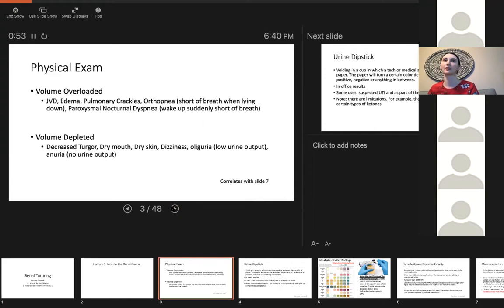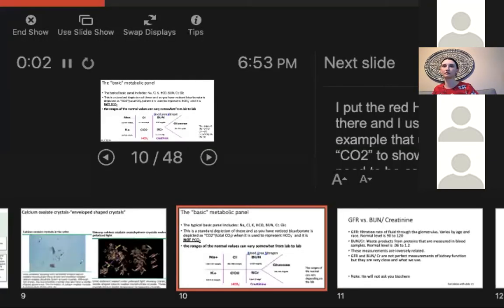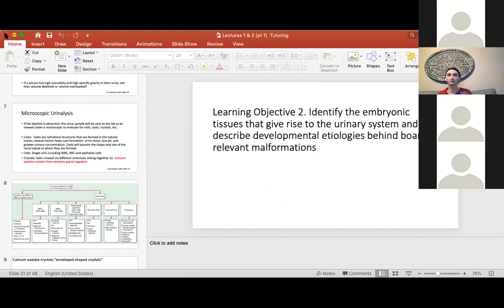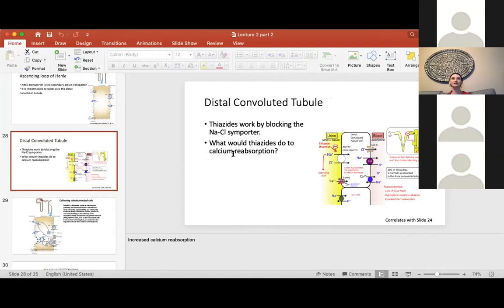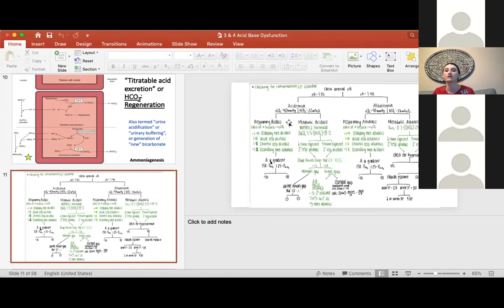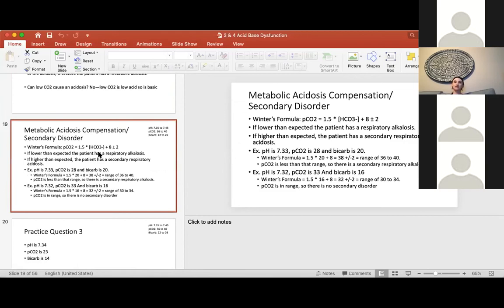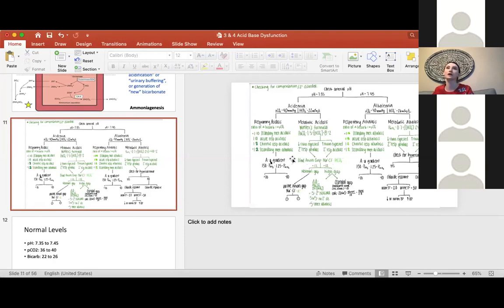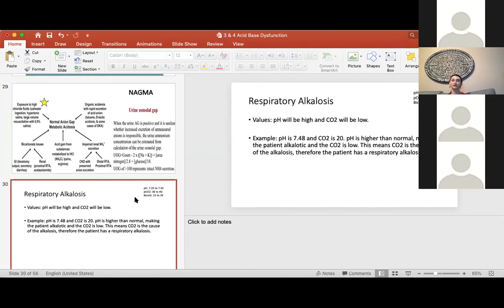Renal Tutoring Session 1--Exam 1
Renal intro, anatomy, physiology, acid/base pt 1